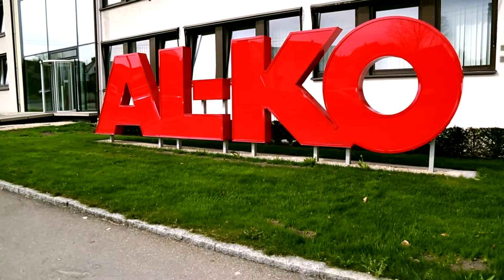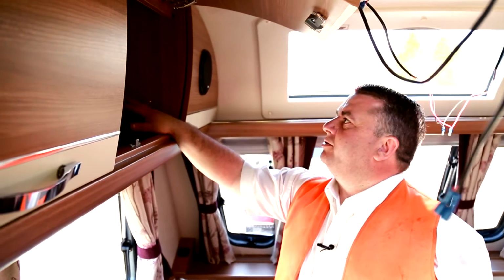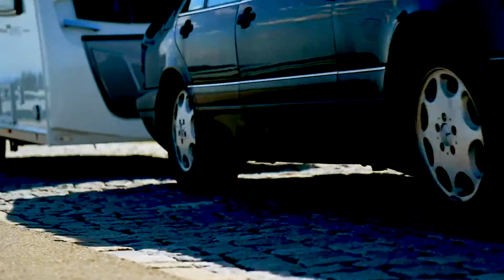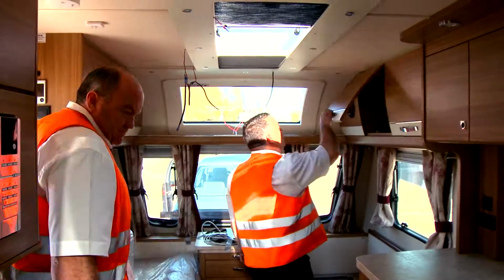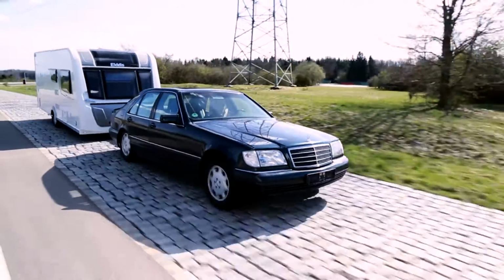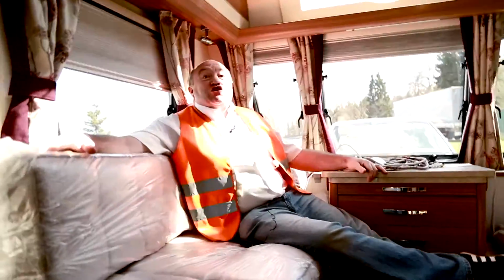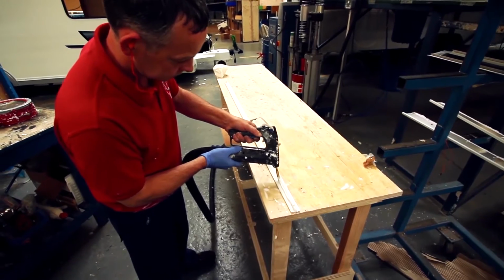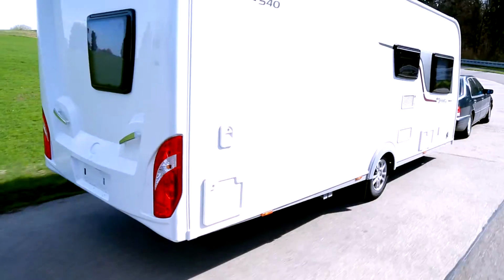2016 - 2017 Elddis, Buccaneer & Xplore Testing Video